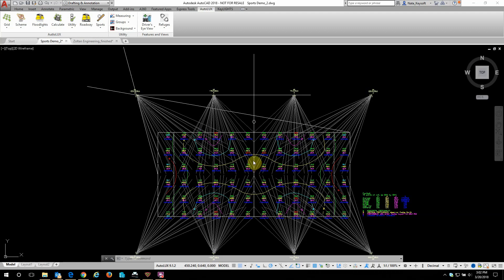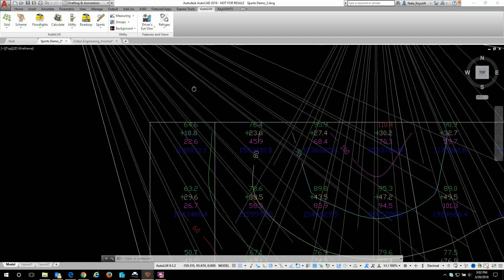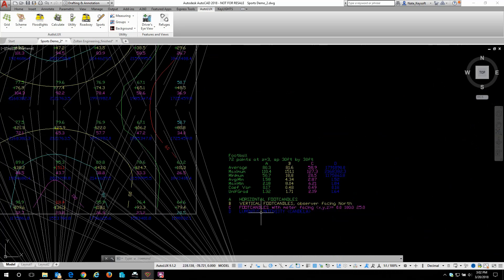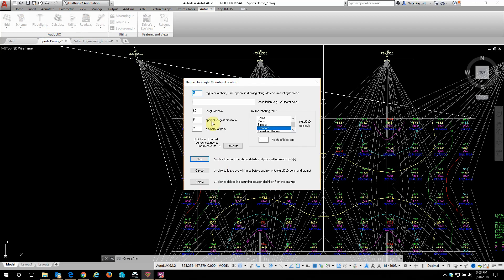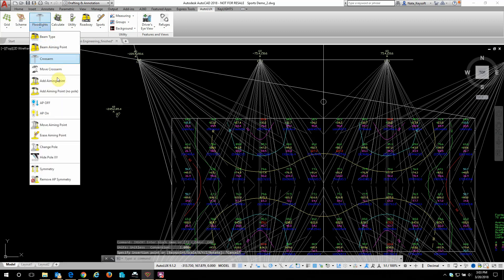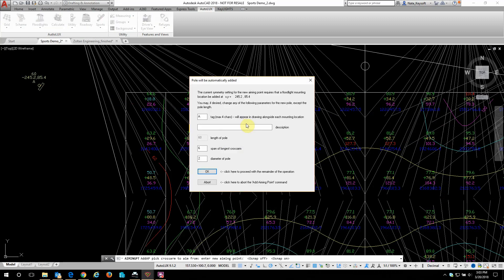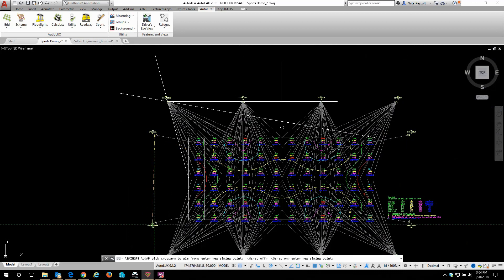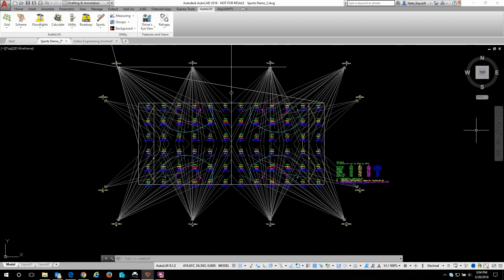AutoLUX Floodlights (Aimed Luminaires)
Regardless of if your project is a NCAA sports field or a parking lot lighting design, AutoLUX Floodlights have you covered. Precisely place multiple aiming points quickly and efficiently using built-in symmetry utilities.